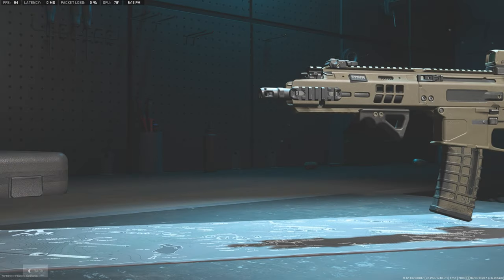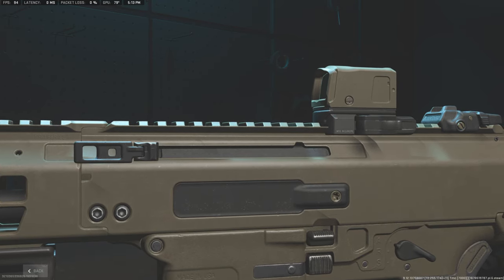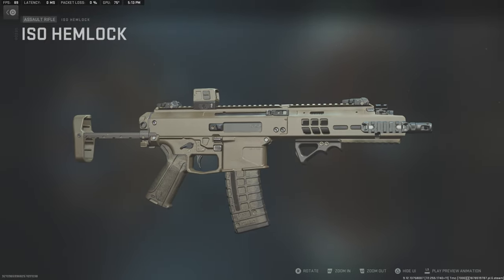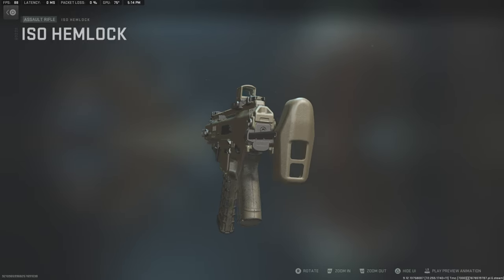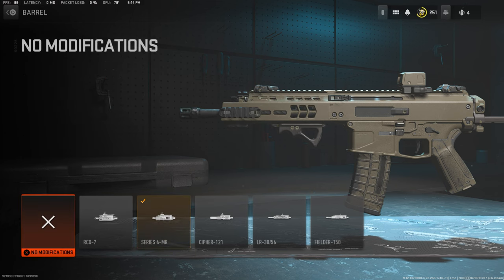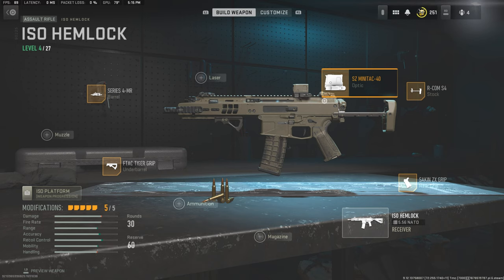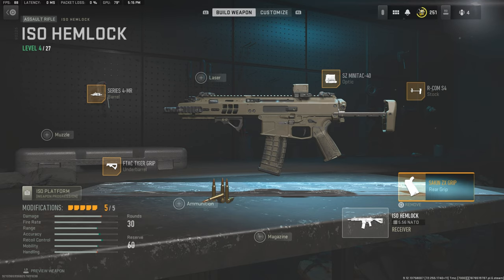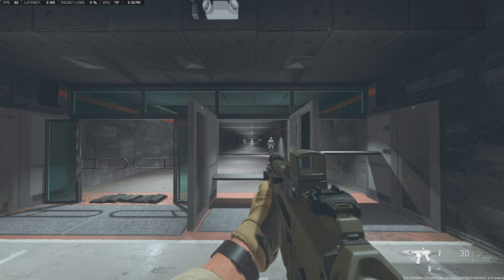B&T APC223 PDW | MWII Gear-Up | Tutorial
0:00 Introduction
1:22 Attachments
3:00 Inspection and Firing
4:02 Damage Range Test
4:25 Quick Recoil Test
5:02 Conclusion

Follow AeroWolf for car VLOGS!